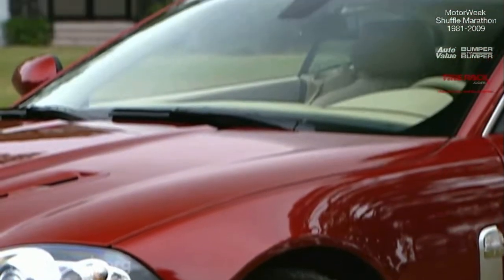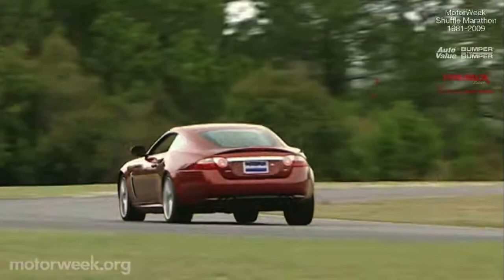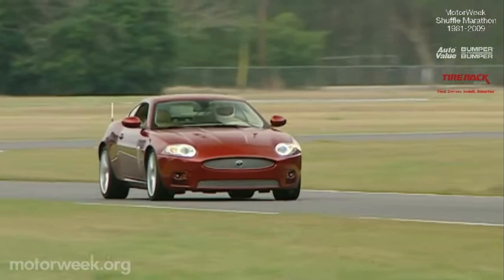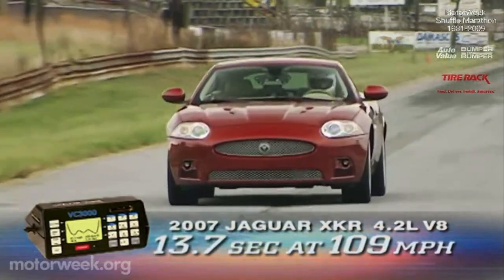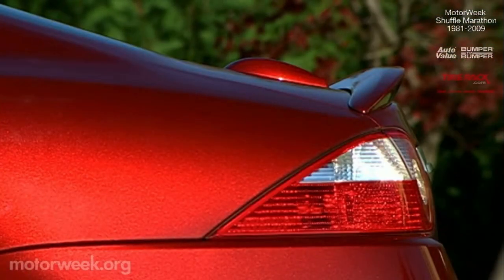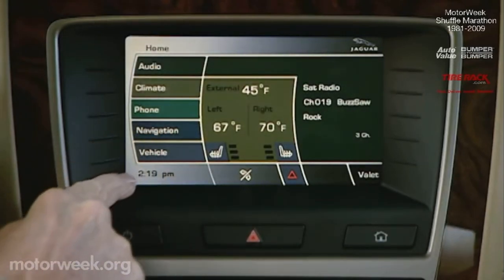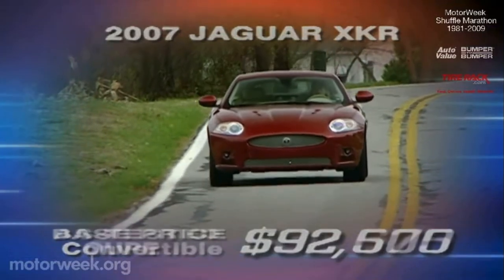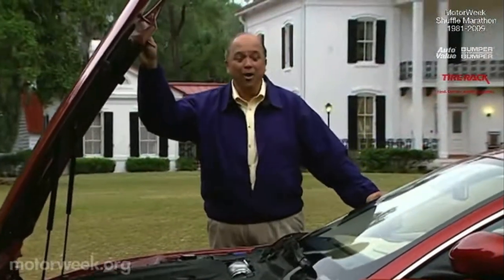Motorweek 2007 Jaguar XKR Road Test